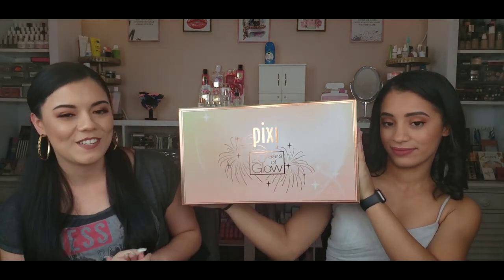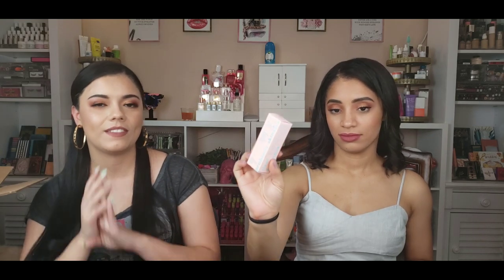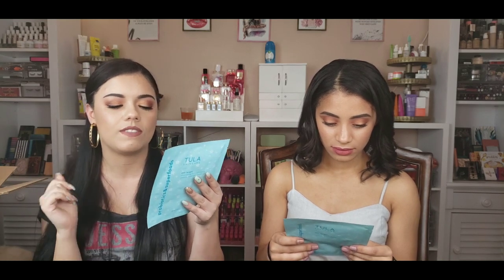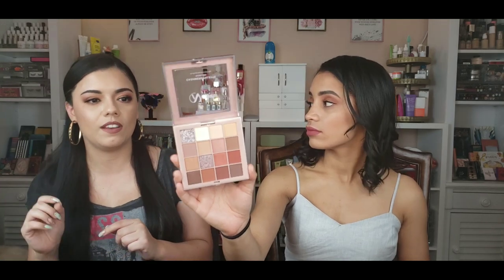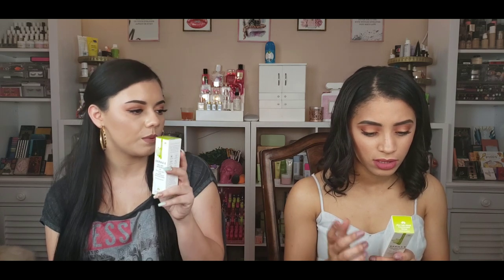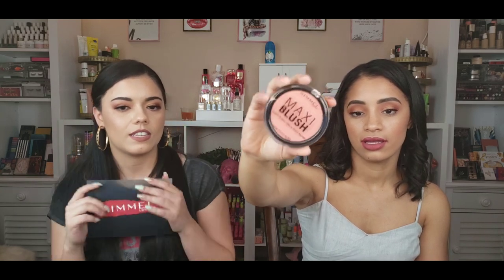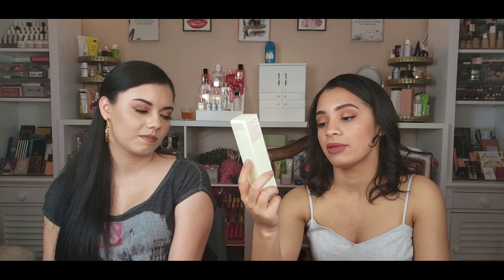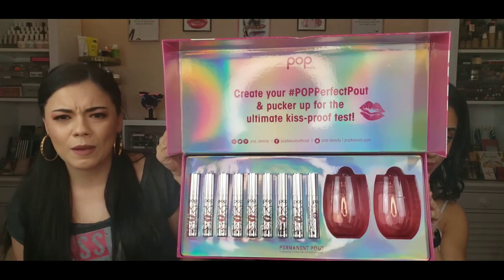MAKEUP NEWBIE DOES MY PR UNBOXING 2020 | Giveaway | TRVBEAUTY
Come join me and one of my close friends as we unbox some PR that im completely behind on!

To enter for a chance to win all you have to do is follow the steps below.